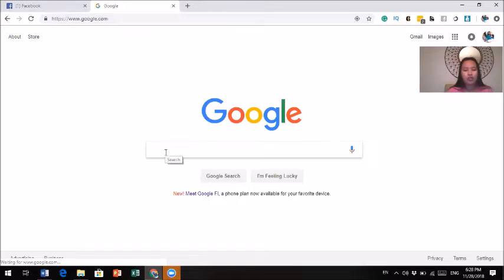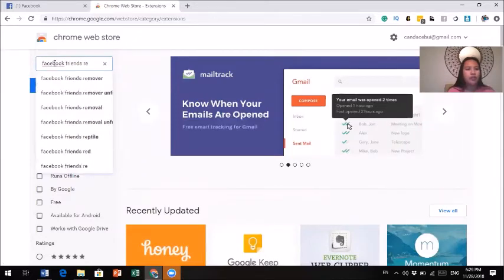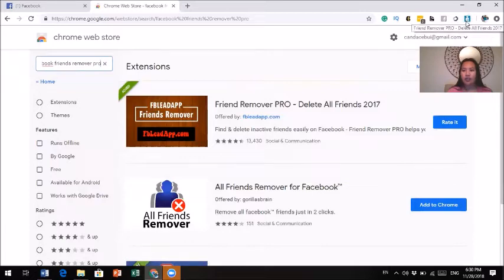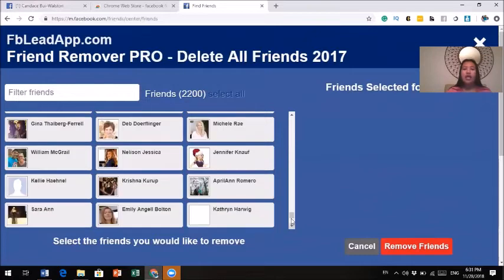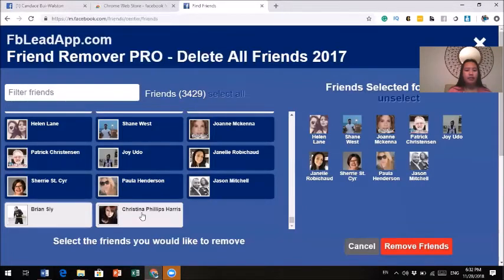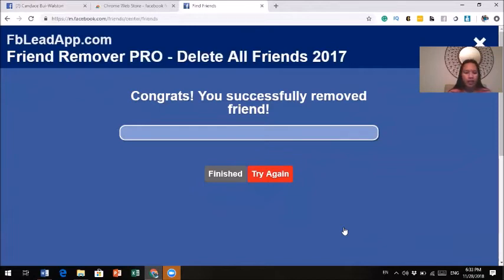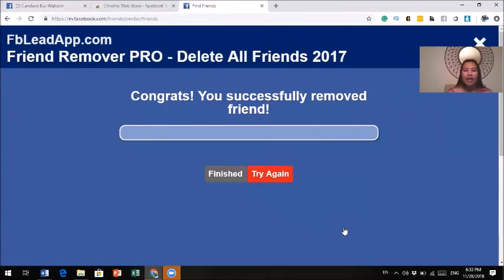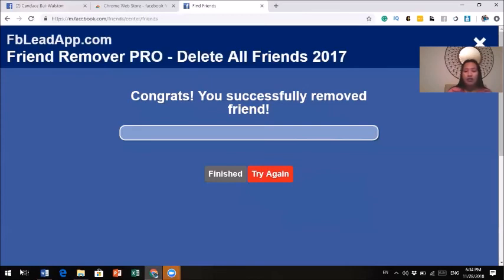3 Reasons Why Your Should Remove Your Inactive Facebook Friends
3 Reasons Why Your Should Remove Your Inactive Facebook Friends
If You Are New To Facebook Live and Want To Get Better Then you Should Watch This

4 Things Your Avoid When You Are New To Facebook Live
Reason #1: Your Inactive Facebook Friends lower your engagements
Reason #2: Your Contents Rating by Facebook result by the ratio number of engagements vs. the number of your friends.
Reason #3: Your Inactive Facebook Friends would never know you unfriend them, and you need to make room for new friends that active with you.